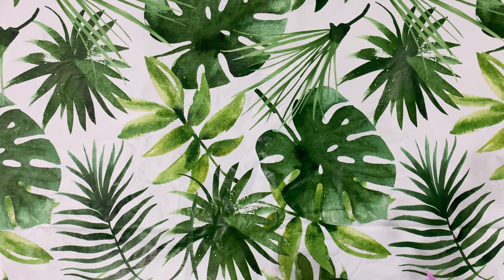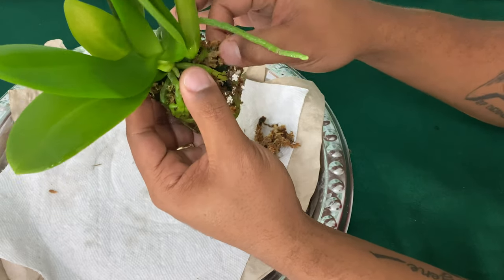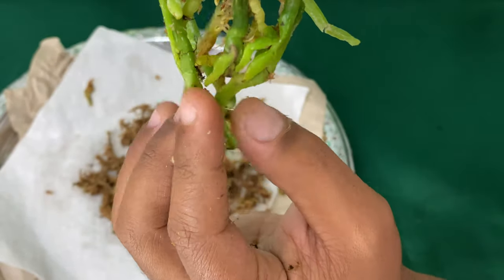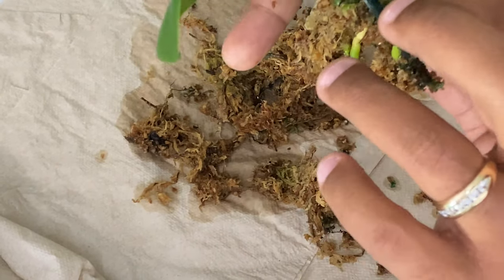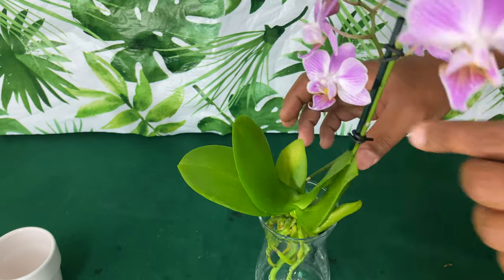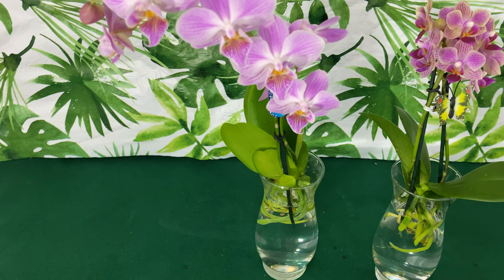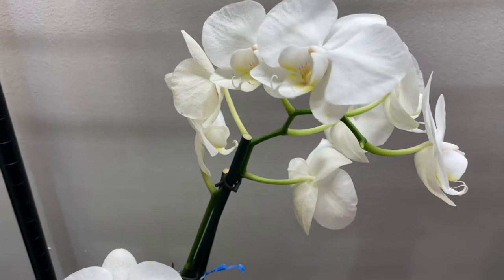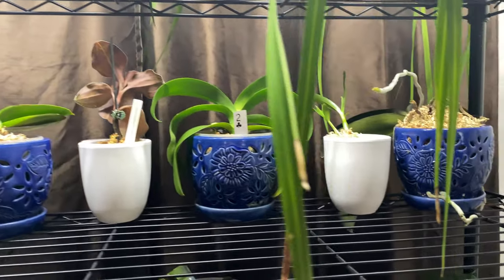Basic Phalaenopsis Orchid Care Tips for Long Lasting Blooms!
Welcome back PhalPals. In today's video; I Share Basic Orchid Care Tips for Long Lasting, Phalaenopsis Flowers while I Repot two Mini Phalaenopsis Orchids in Bloom.
The main key factor to Maintain your Phalaenopsis Orchid Blooms Indoors is to give it time to acclimate to your environment. Meaning when you bring it home you want to place in a room or windowsill that is receiving adequate light and leave it there at least 24 hours; the longer the better.
You want to make sure you have at least 50% humidity and that can be achieved by placing your Phalaenopsis Orchid in a Bathroom Windowsill.
Don't Fertilize your Phalaenopsis Orchid in full Bloom, only Fertilize if you have unopened Flower Buds lightly.
Don't Move your Phalaenopsis Orchid around, that will cause your Blooms to fade prematurely.
Keep a small fan or ceiling fan circulating fresh air. Keep your Phalaenopsis Orchid in Bloom or Spike away from Cold Drafts. I share with you two new Mini Phalaenopsis that has been in Full Bloom for over a month. I share with you a Mini Phalaenopsis that has been in Full Bloom since Mother's Day. My Mother's Day Orchid has Rotten Roots and it is still in Bloom, letting you know that Blooms are not so much associated with the Root Count.
Don't mist your phalaenopsis Blooms.

Converting my Big Box Store White Moth Fragrant Mini Phalaenopsis Orchid in Bloom into Water Culture

ABOUT ME:
Orchids for Dummies is a channel that is devoted to the Beautiful HousePlants of all kinds but I Specialize in the Phalaenopsis Orchid Plant. I believe that Each One Teach One, meaning I teach and learn as I go from PhalPals on YouTube,FaceBook& InstaGram. I would love to teach all that I know while spreading the good news about New Growing Cultures as well as the Joy of meeting other Growers in the American Orchid Society. I not only talk about the Culture for HousePlants and OutDoor Plants but I hope to help you grow as a person. This is a beautiful Orchid Community that I hope to merge with the HousePlants community. I give the most accurate information based on personal failures and success growing Orchids. I also leave any links from post that found online about Phalaenopsis Culture, the Teachers or experienced Growers in my local Alabama Orchid Society, Orchid Nurseries, and even PhalPals like you. I am always here to message on here or FaceBook